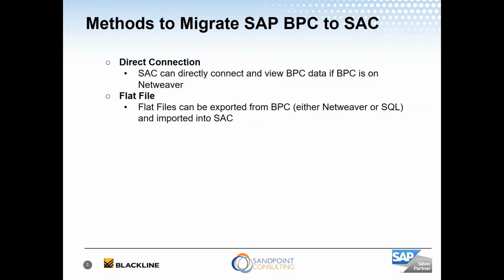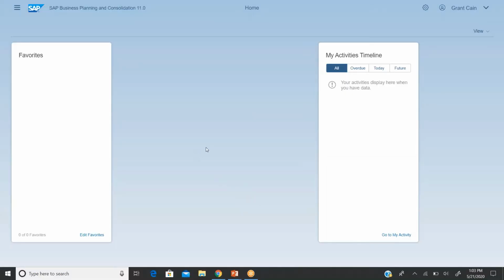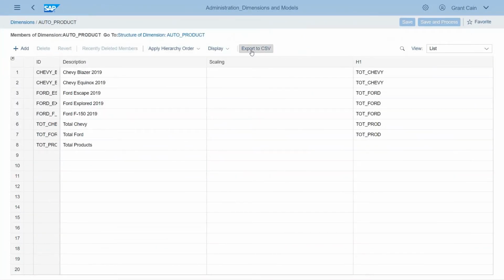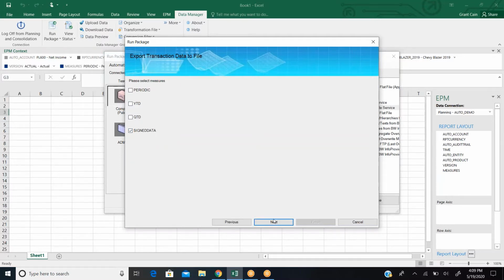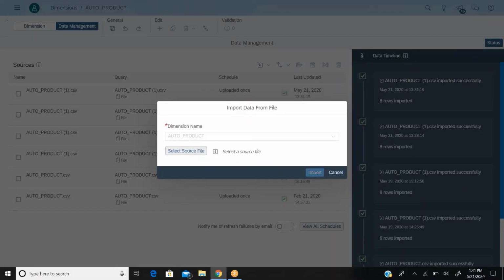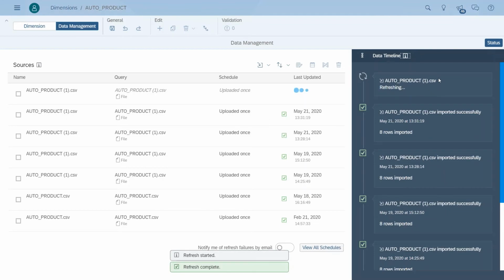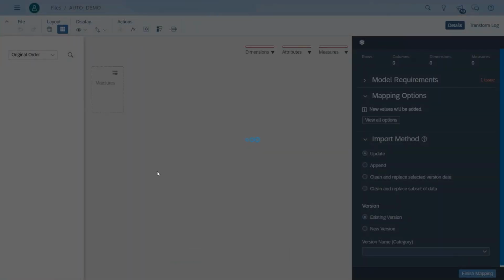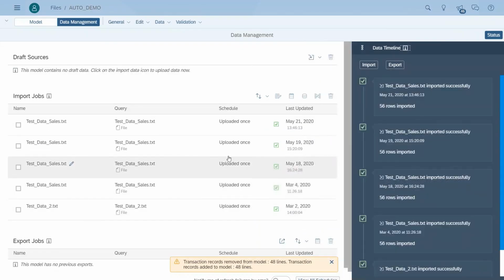SAP BPC to SAP Analytics Cloud for Planning Migration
SandPoint's Director of Consulting Grant Cain walks through a migration from SAP BPC to SAP Analytics Cloud for Planning. Grant details the Flat File implementation methodology.